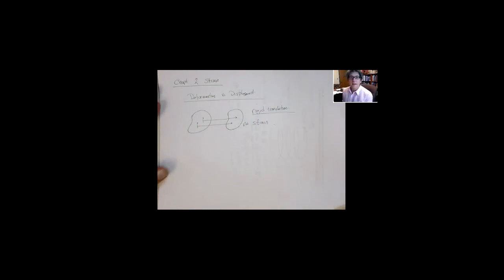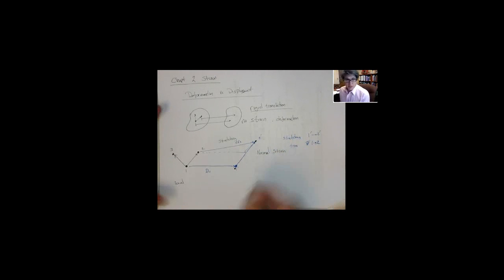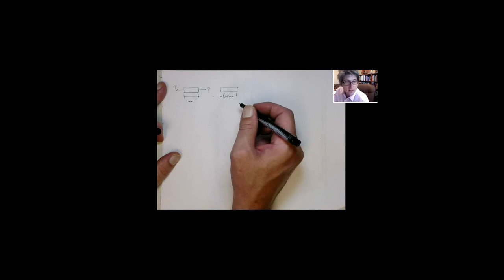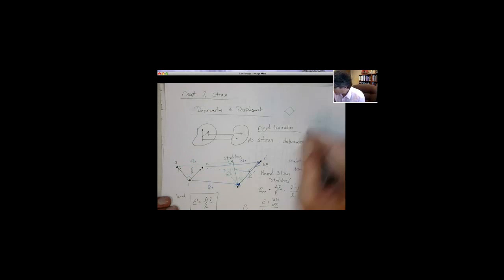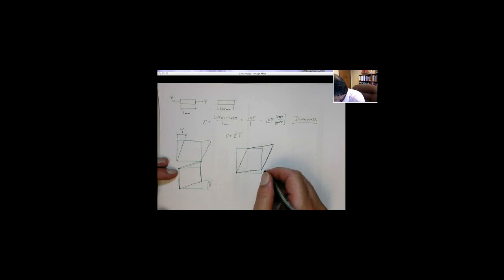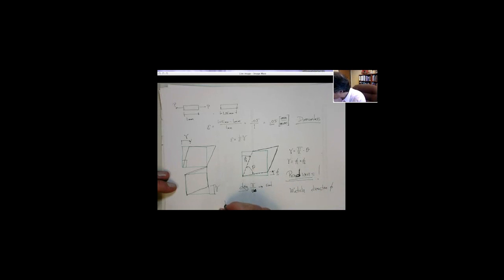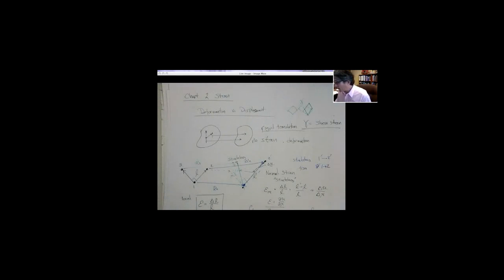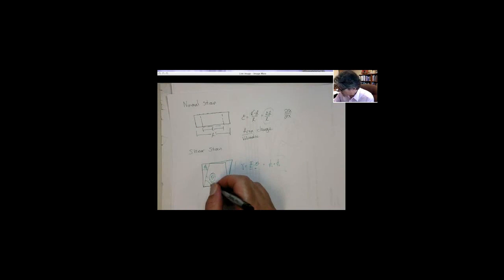hibbeler-ch2 strain- MECH 2322- Mechanics of Materials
Chapter 2 strain energy